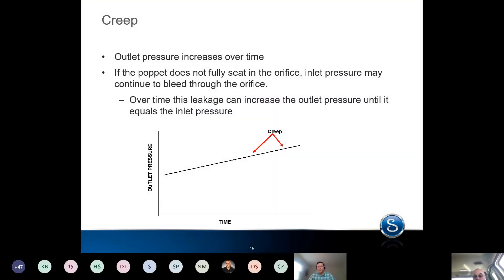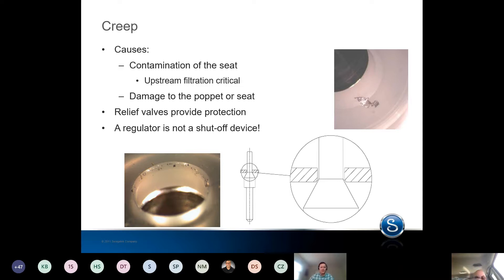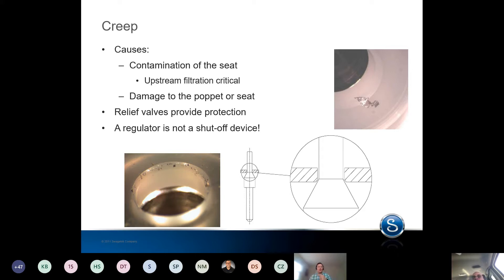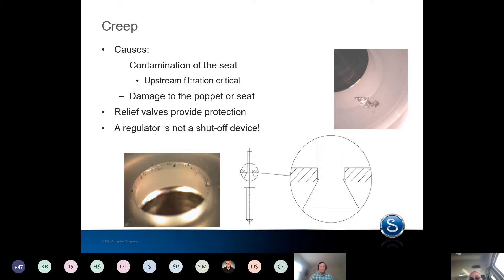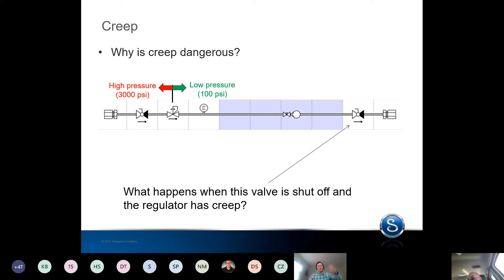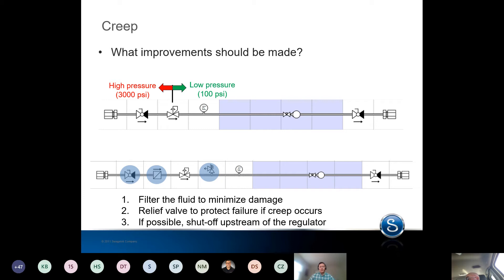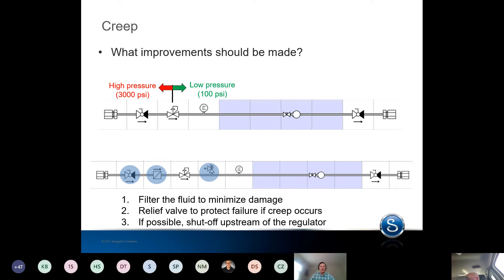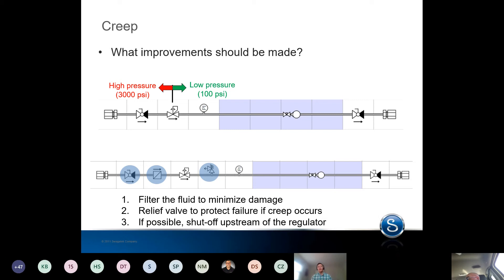What is Fluid System Creep? Identifying and Preventing This Common Regulator Problem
Creep is one of the most common issues we see within regulators in the field, but it is entirely preventable with the right practices and componentry.

This video is an excerpt from the Swagelok® Regulator Selection & Optimization Webinar presented by Swagelok Field Engineer Supervisor Jon Kestner and Swagelok Pittsburgh | Tri-State Area.